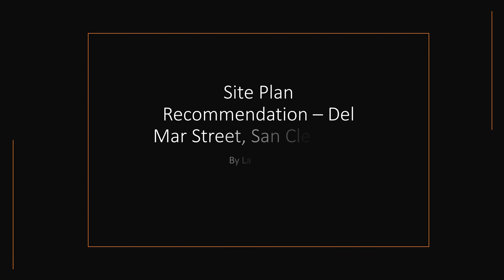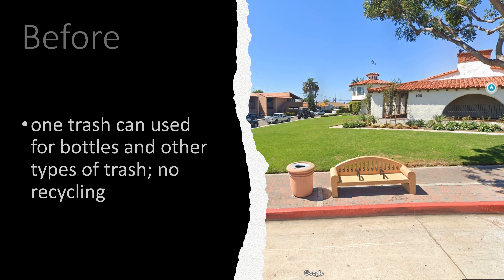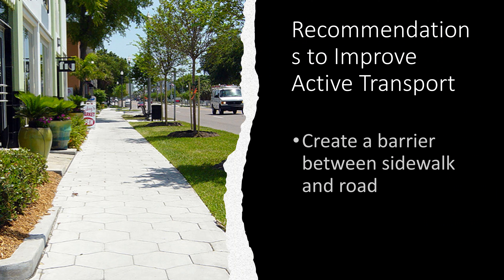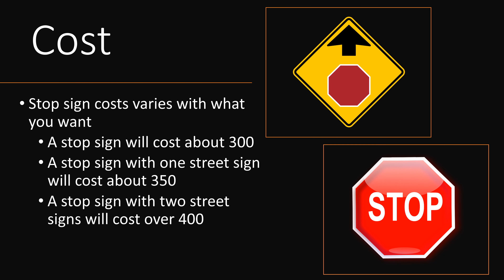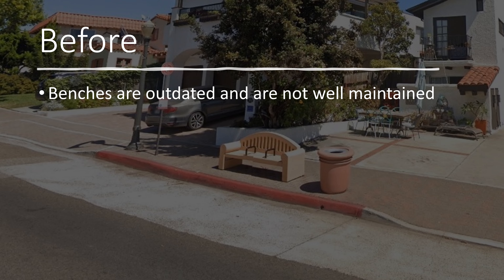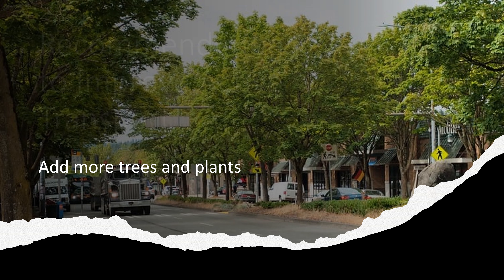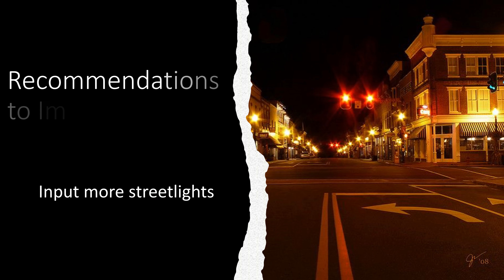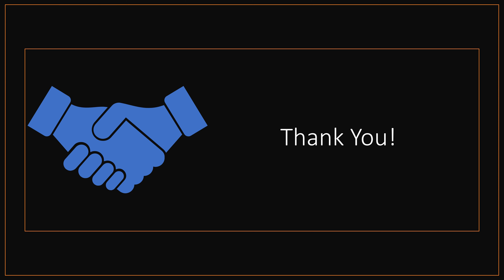Site Plan Recommendations Presentation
PBH 455 Site Plan Recommendation Assignment